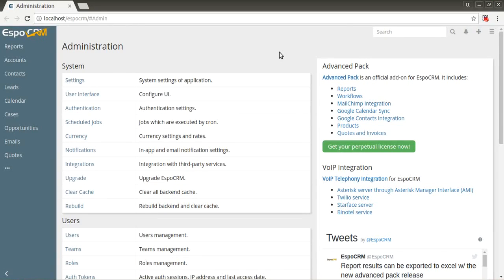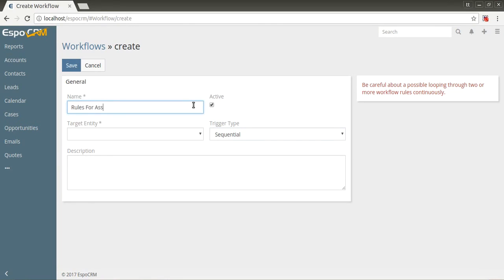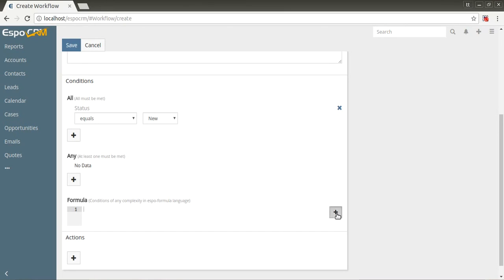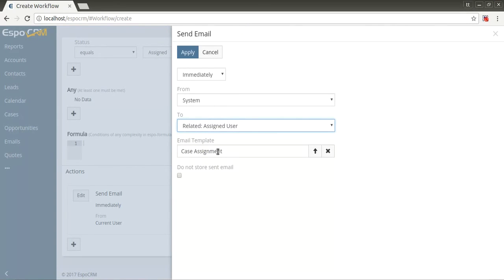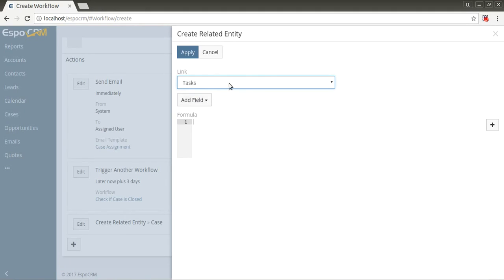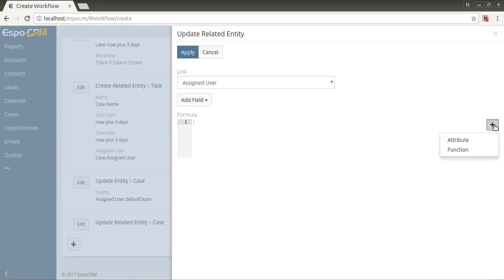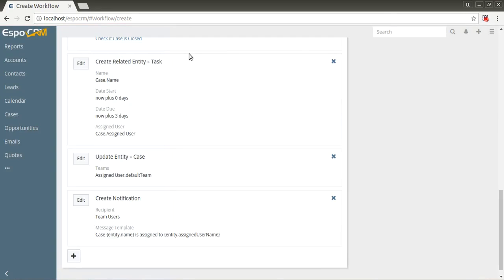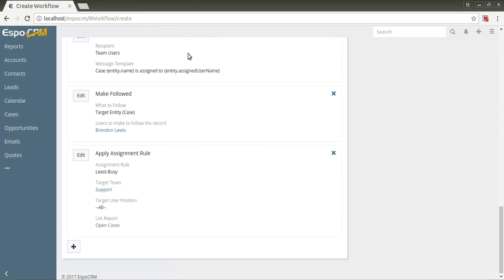Workflow in EspoCRM | Powerful Automation in your Business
Workflows automate your business process an easy way.